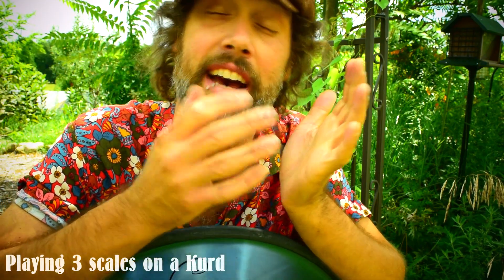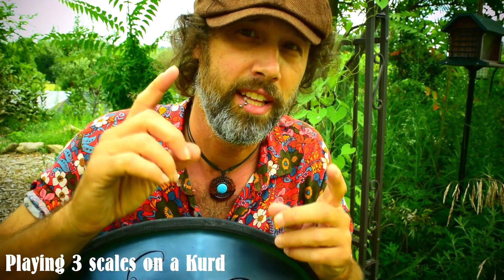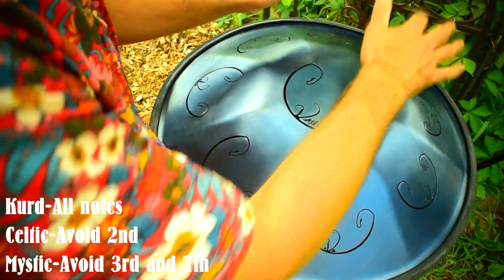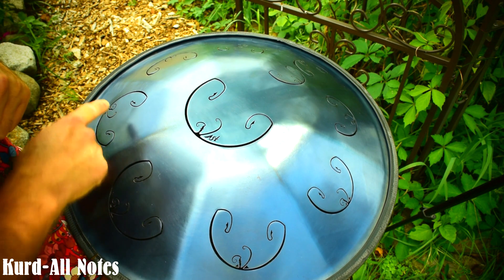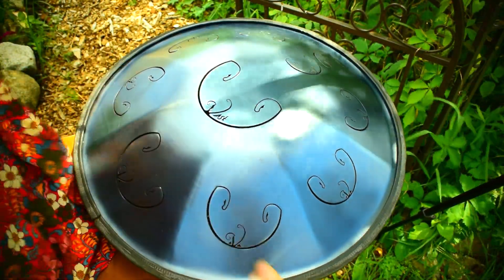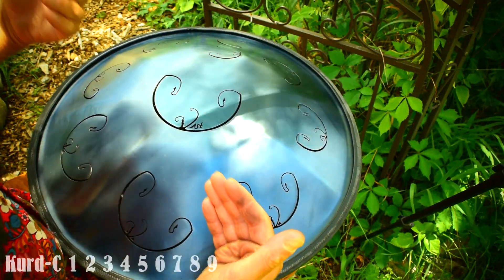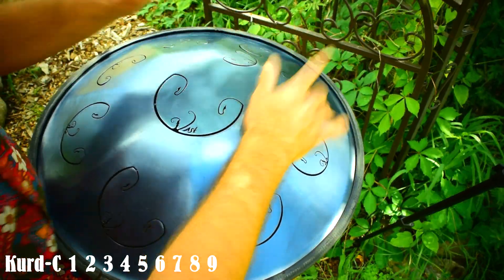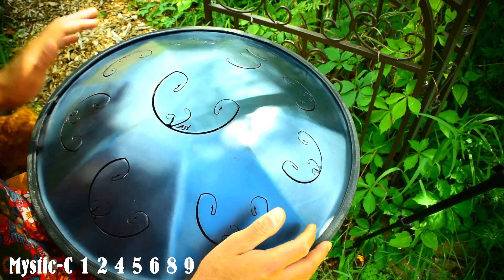3 Scales on 1 Rav- Changing your Rav Scale- Part 1 B Kurd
Looking for a new way to approach playing your instrument?

Today we have an interesting phenomenon to investigate.
How do we change scales, without changing the instrument?
Learn how to avoid particular notes and create a completely new scale.
This will work on most scales that have 3 or more root notes, particularly Kurd.
This is also cross applicable to any 9 notes Kurd scale, so try it on your handpan as well!
Enjoy friends and remember
Rewildyoursoul

Interested in buying a Rav?
Help support my music by purchasing through this link!